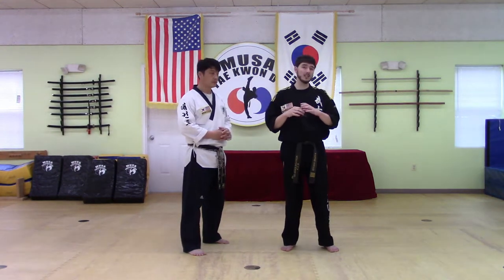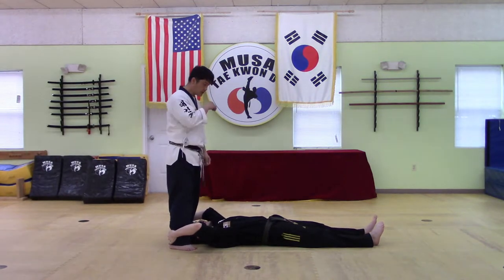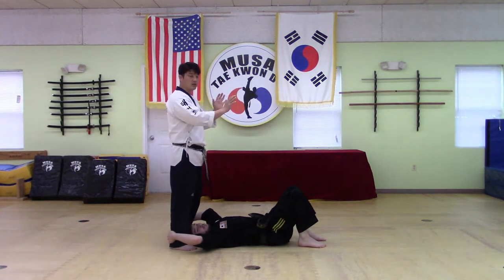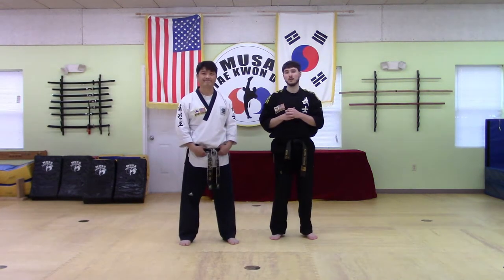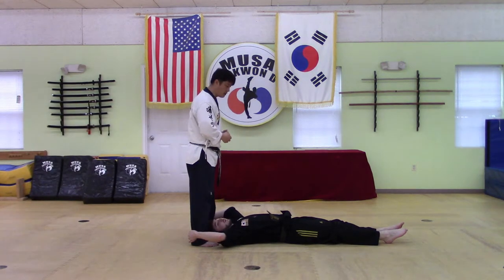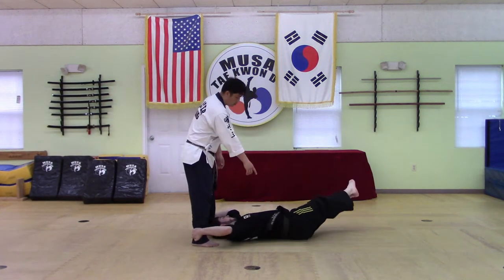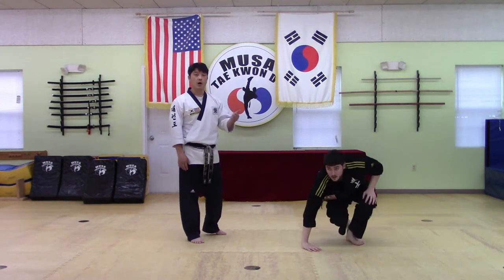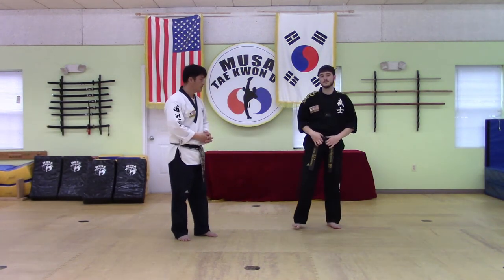Abdomen Training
MUSA Taekwondo Master's
Master Song & Master Connor
Demonstrate a few ways how you can Train your abdomen at home!